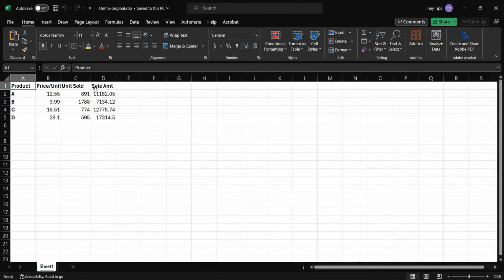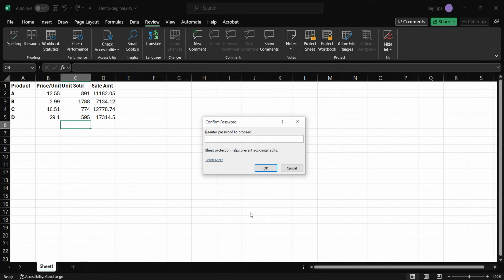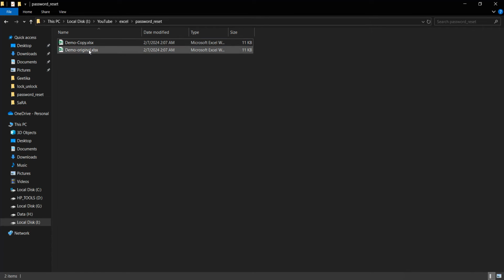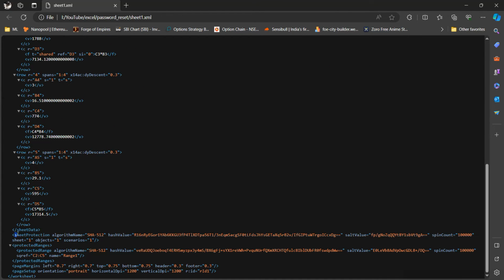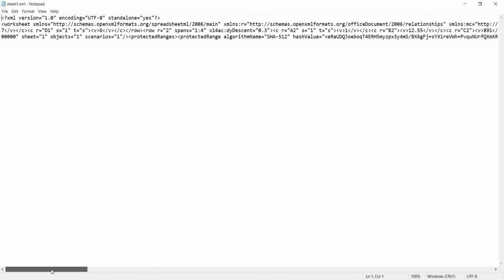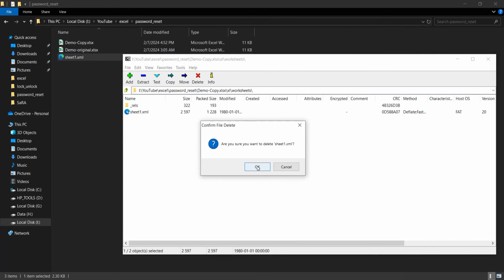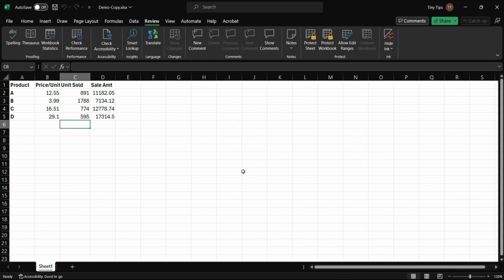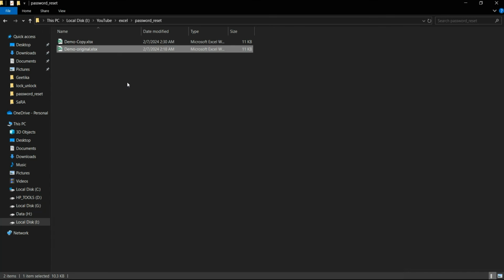Microsoft Excel: Reset Unprotect Sheet Password and Edit Range Password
Microsoft Excel provides its users a feature to lock the cells to prevent unauthorized modifications. Excel document owner can protect a worksheet with a password. Whenever a modification needs to be done, the worksheet can be unprotected using the "unprotect sheet" password set by the document owner. Similarly, the document owner can set a range password for a range of cells, that allows modification to those cells once the correct range password is entered, provided the worksheet is protected.

It may happen that the document owner could not remember the set passwords. In that case, he either has to create a new document or can reset the password. But resetting the sheet unprotect password is not straightforward. In this video, we have covered a step-by-step guide to remove the sheet protection so that the passwords can be reset by the document owner.

I hope the video proves to be useful. Thank you.

Resources:
Official link to 7-zip: